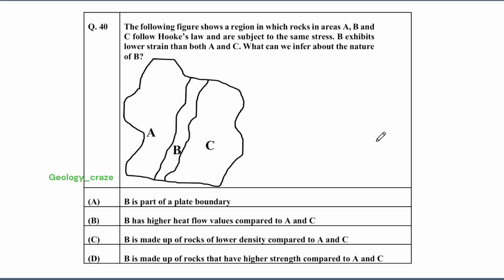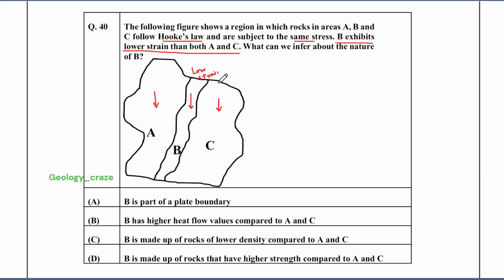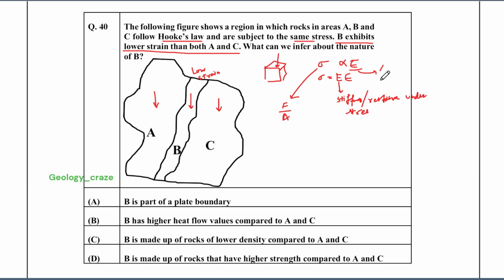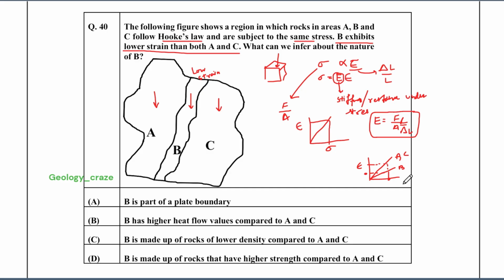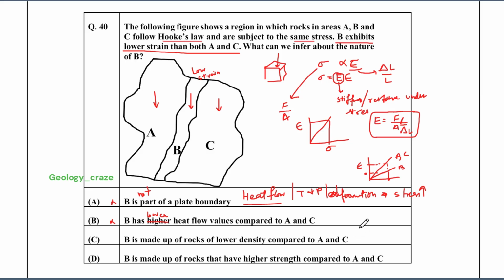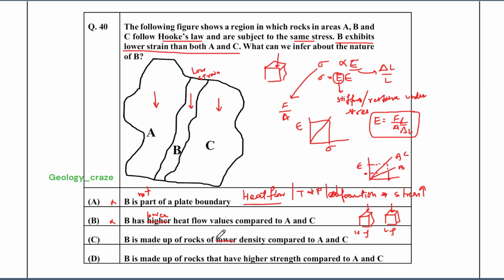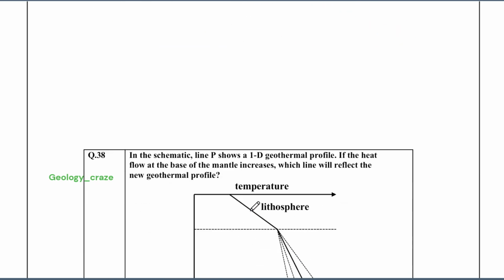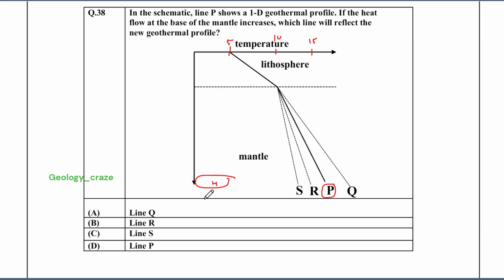Hooks Law Concept Based